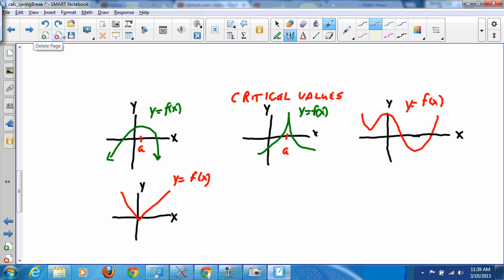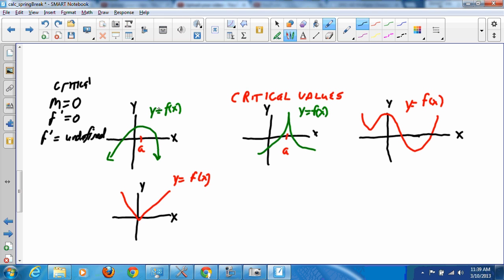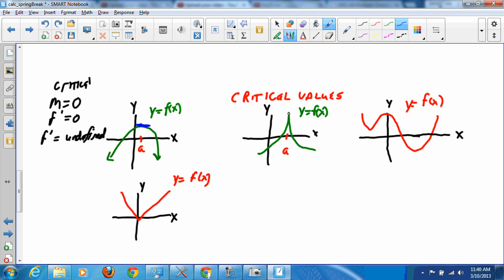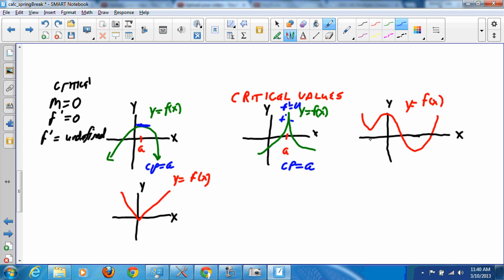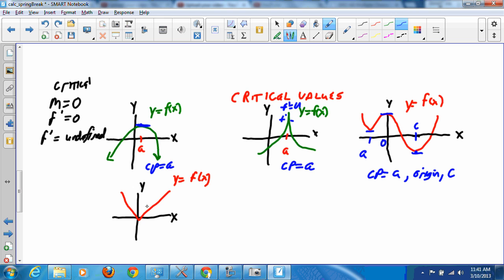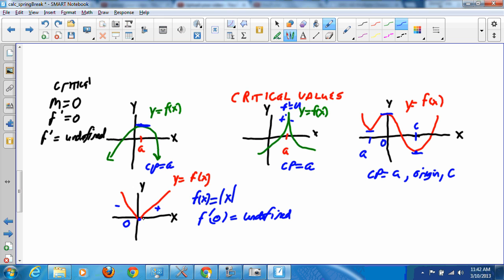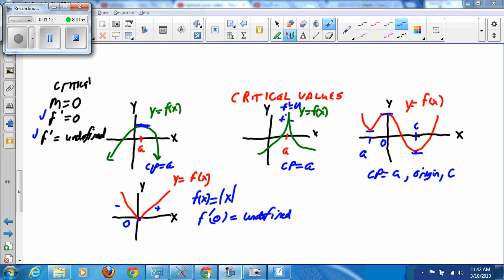critical points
Introduction to critical points